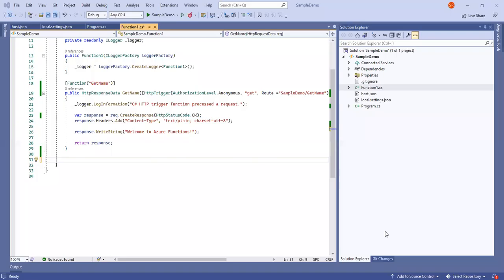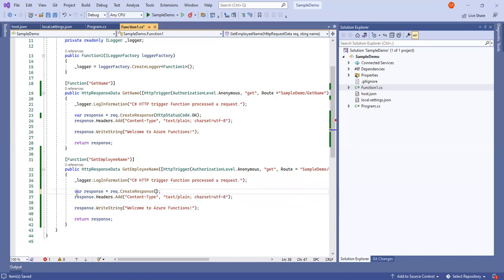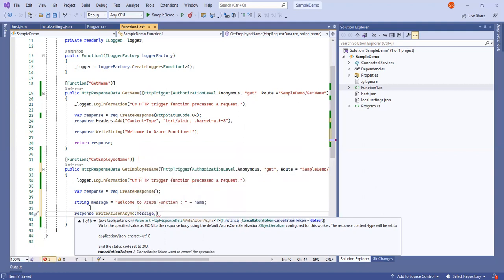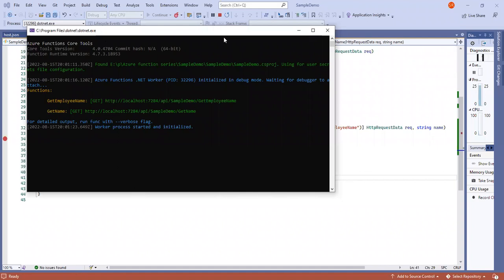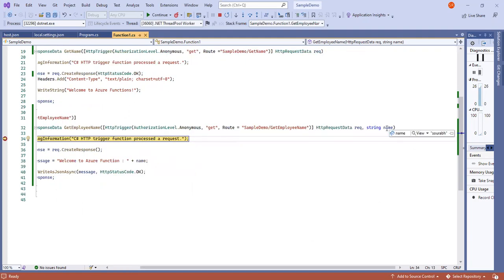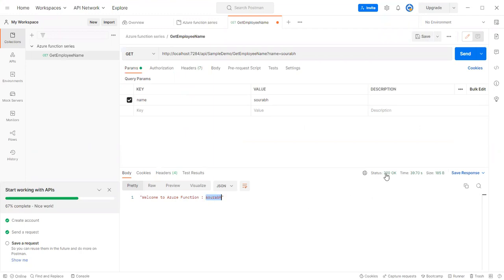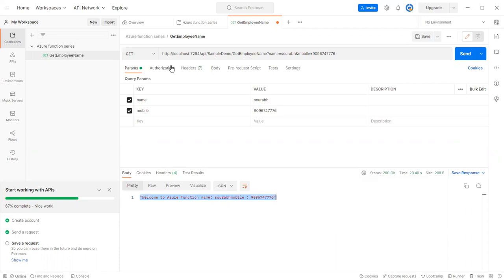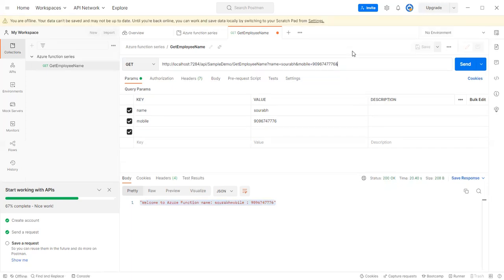IT BoostUp : Azure Function : Query Parameter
How to use query parameter in  azure function ?